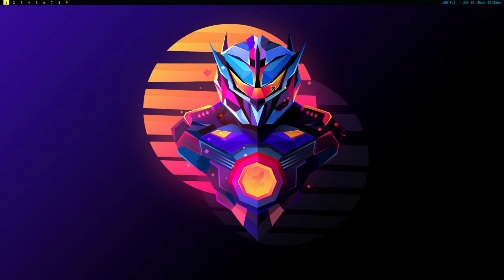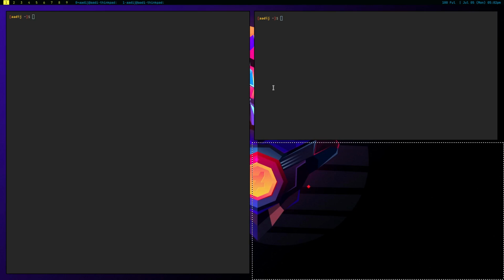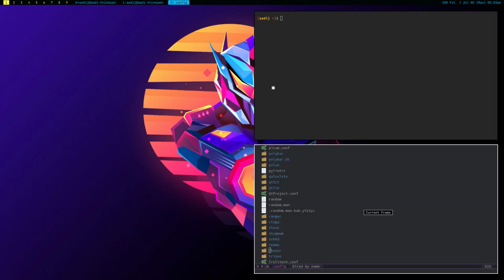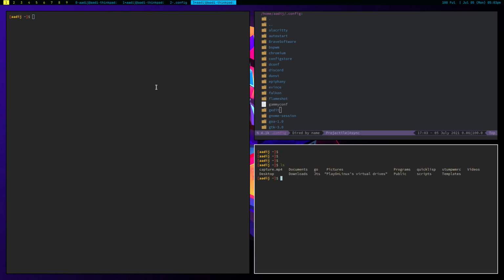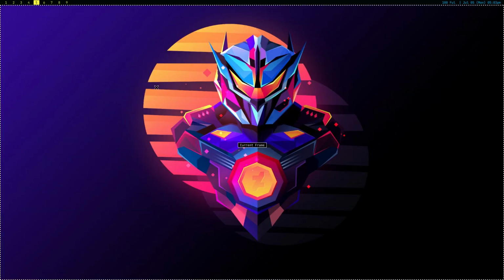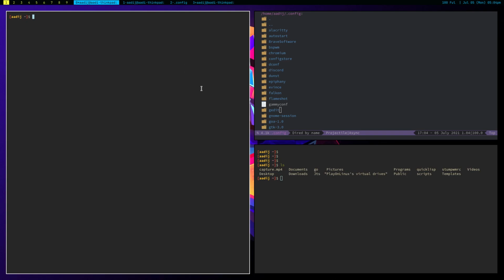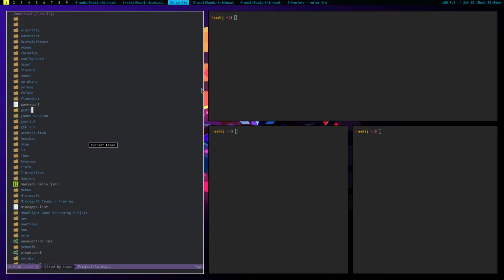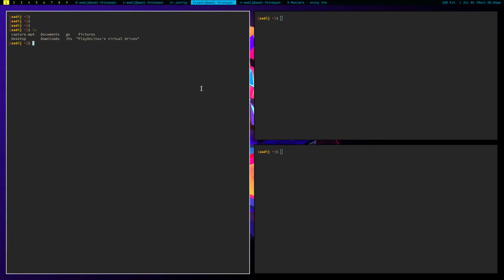The Modern Day StumpWM Experience (My configuration)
This is my StumpWM configuration, I only started using this a few days ago, so in no way am I actually good at using StumpWM, and I am also still a beginner to lisp. If you have any recommendations, critique, or questions make sure to send a comment. If anyone is interested, I can create a series on getting started with StumpWM, and can upload my configuration to GitHub.